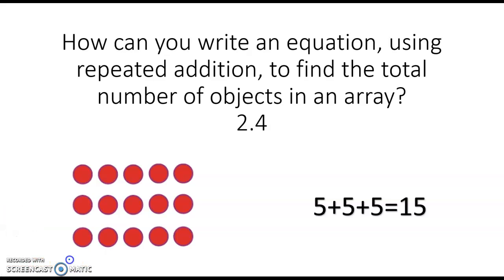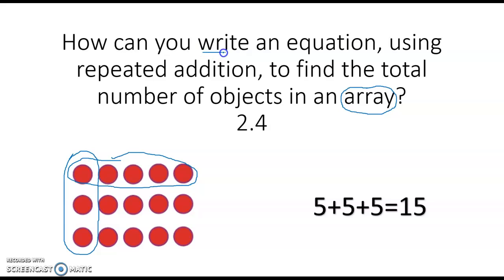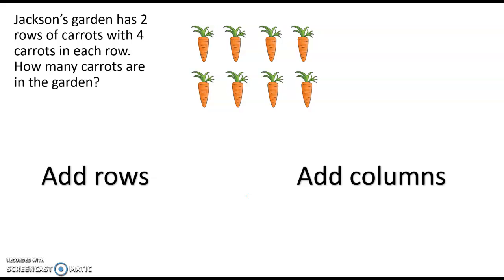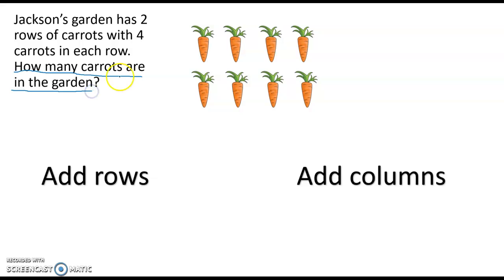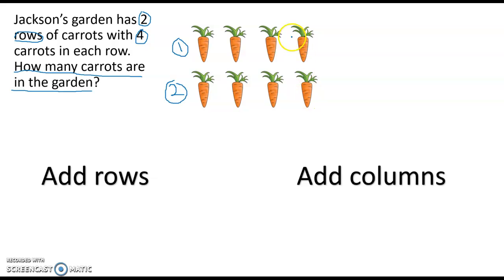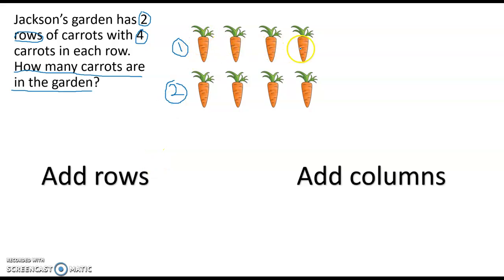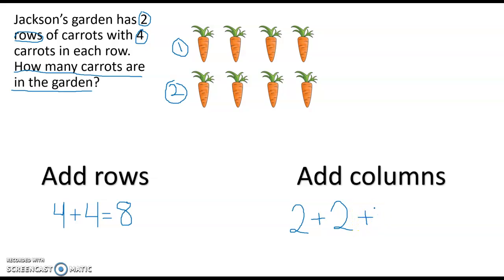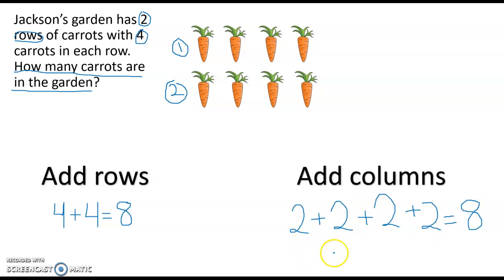2.4 Writing Equations for Arrays